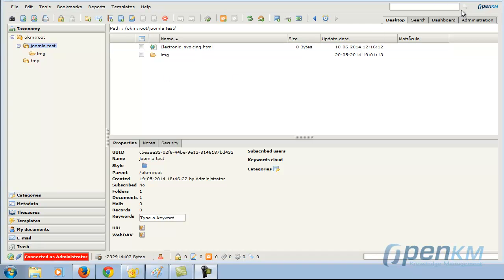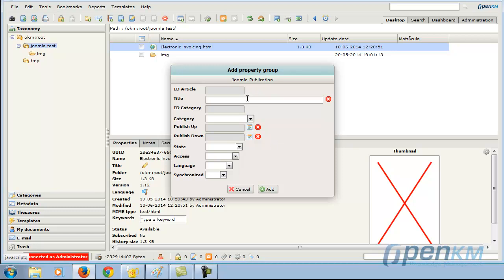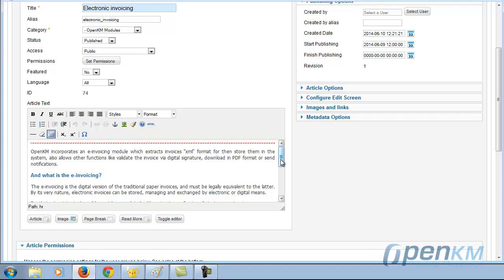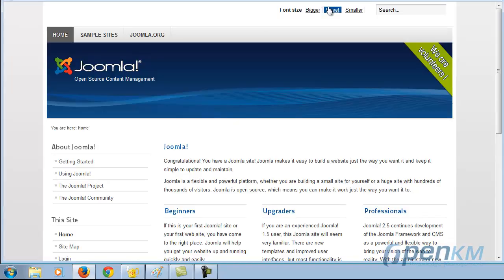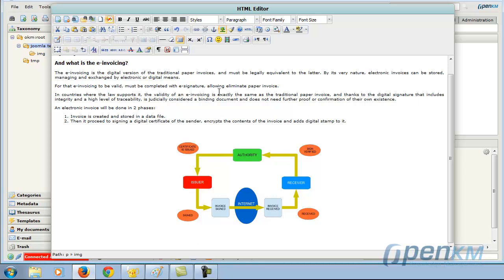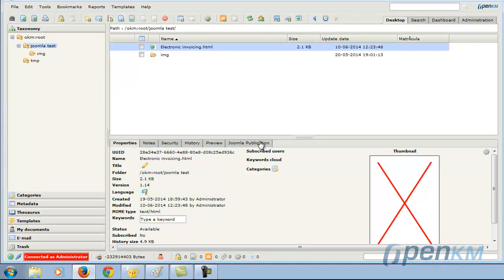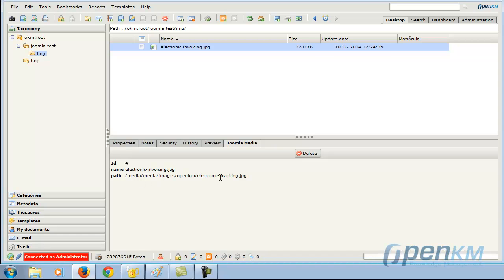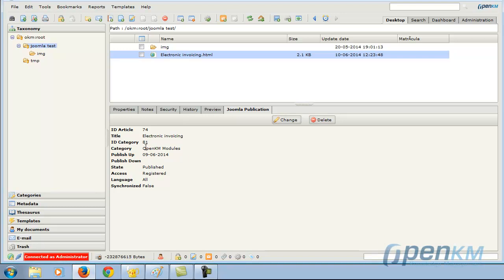OpenKM - Publishing content with Joomla Content Management (English)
Publishing content with Joomla Content Management and OpenKM Document Management